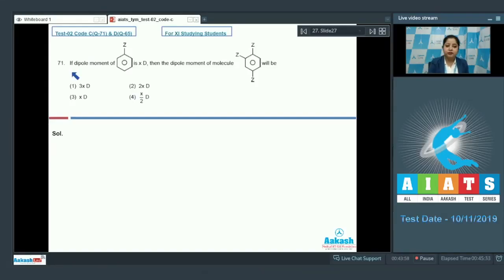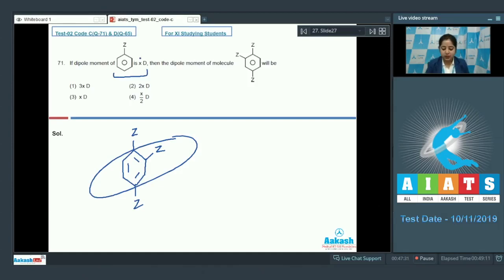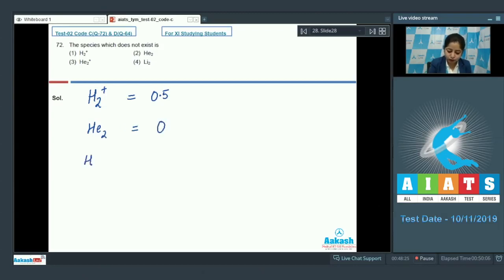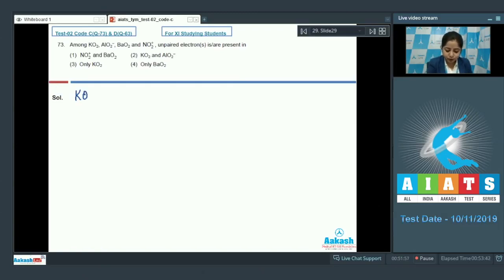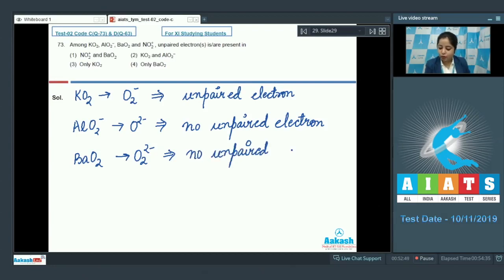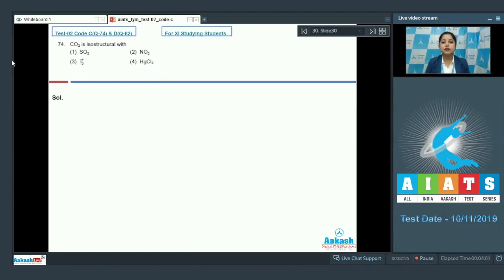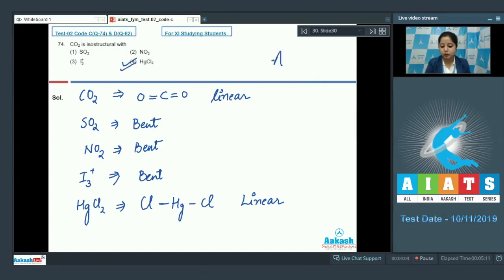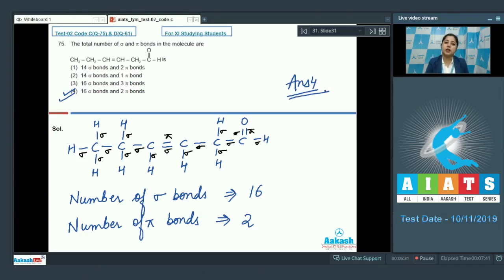AIATS TEST 02 Code C D For XI Studying Students CHEMISTRYMEDICAL 2019 21 Q71 to 75